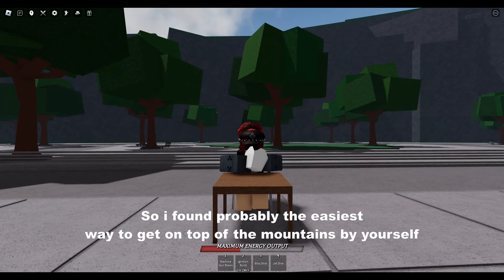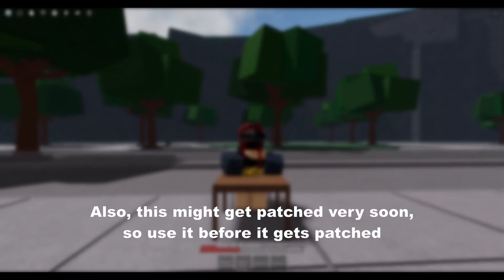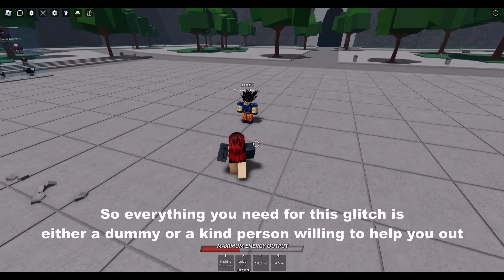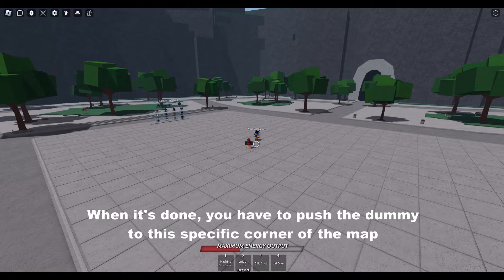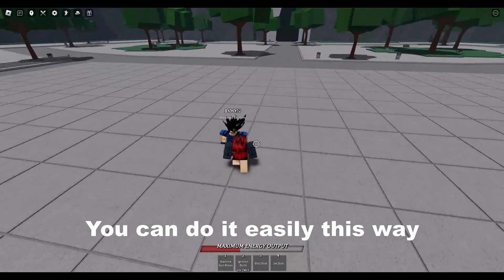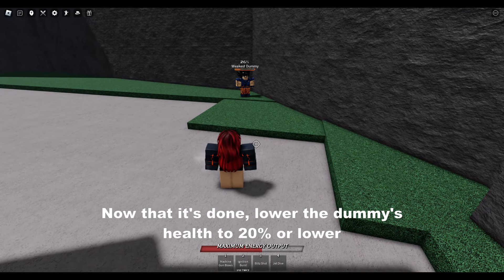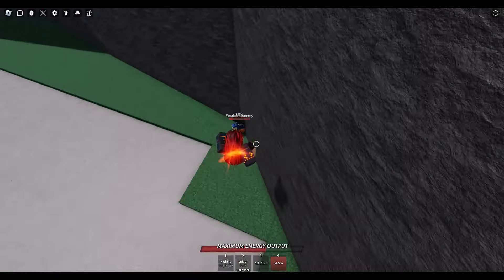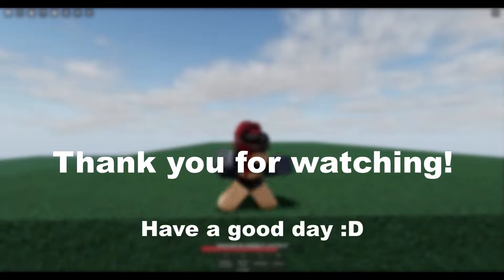How To Get On The Cliffs EASIEST METHOD || The Strongest Battlegrounds